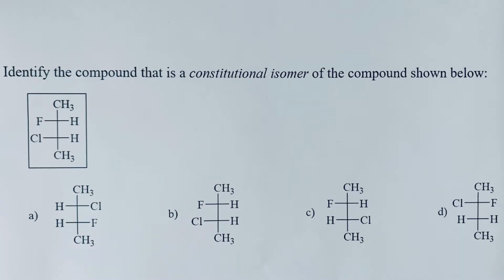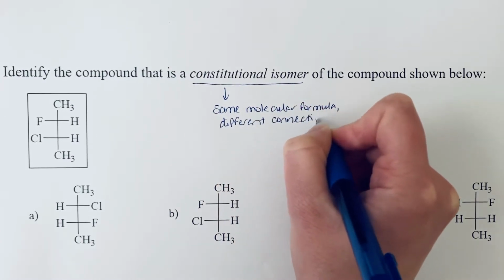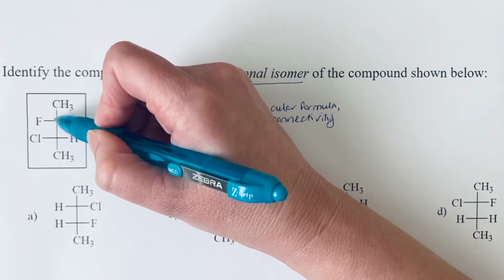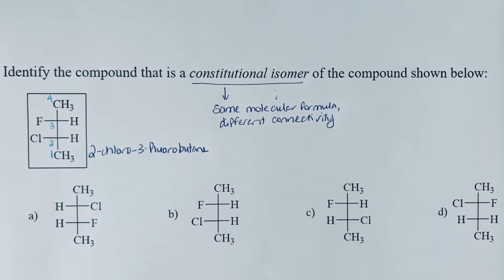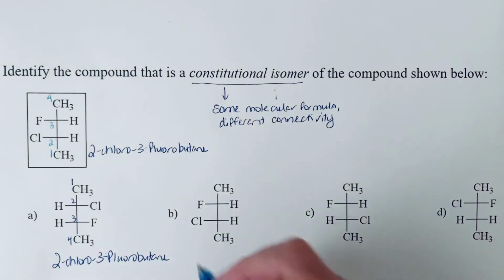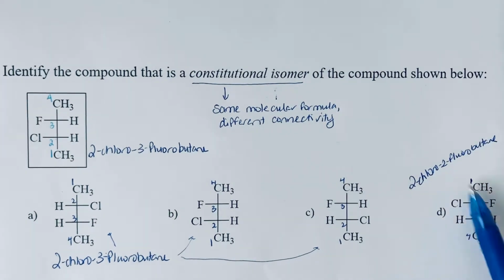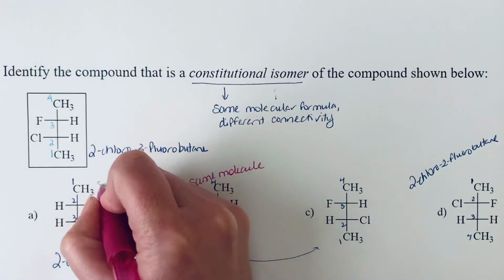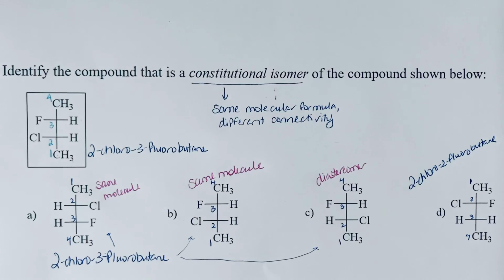October 6, 2020